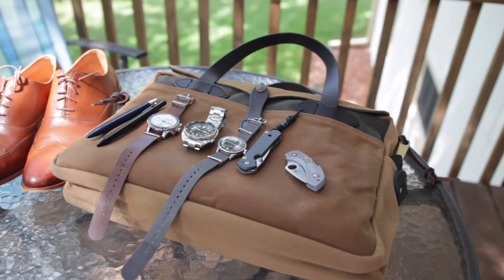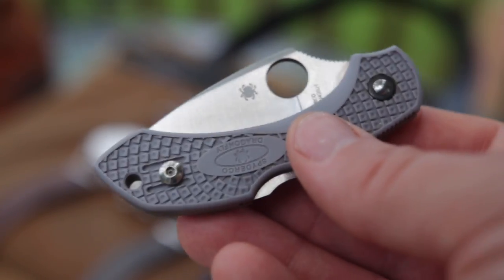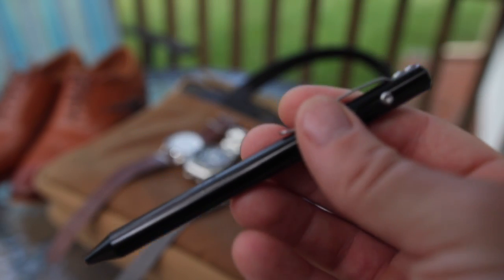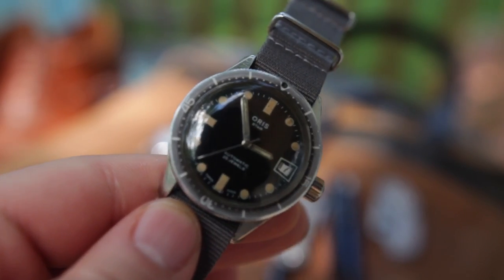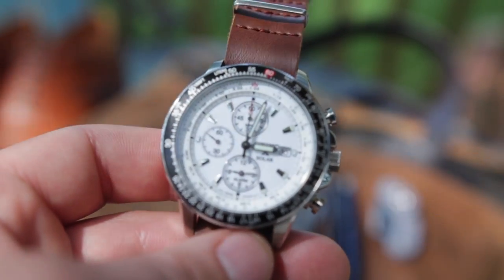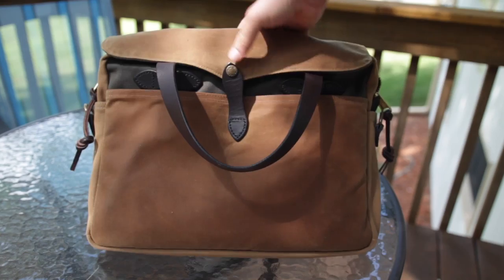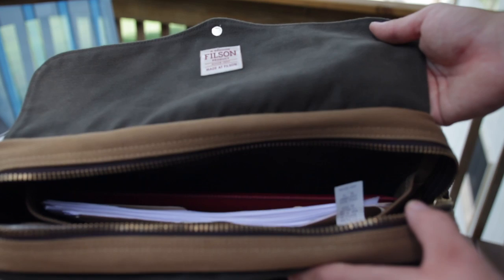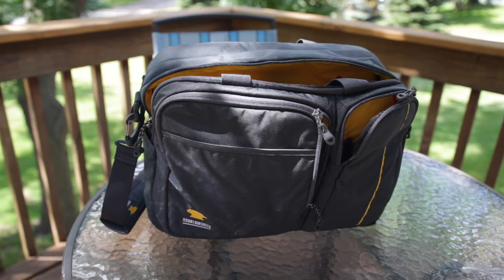Summer 2016 Gear & EDC Update! Everyday Carry Essentials from Seiko, Oris, Filson, Spyderco, & More!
Summer is here and I've been busy! After a short hiatus to facilitate my move up to MN, I've got some old favorites and some new stuff as of July 2016 to show you!

Not mentioned in video: My keychain EDC with my Prometheus Beta QR has been a mainstay so that was not featured, please see my previous EDC loadout vid for info on that! I always recommend carrying a flashlight. I also usually carry a Victorinox SD as a micro multitool-- also previously featured. Still carrying my Leatherworks MN wallet as well.

Thanks for your thumbs up!

Gear Shown:
- Spyderco Dragonfly Sprint Superblue
- Chris Reeve Small Sebenza 21 Knife Art Edition
- Vintage Oris Star Diver Watch
- Seiko Turtle SRP775 Turtle Dive Watch
- Seiko SCC103 Solar Chronograph
- Tactile Turn Shaker Pen
- Maxmadco Bolt-Action Lightweight Pen
- Filson Original Briefcase No. 11070153
- Markor Wingtip Shoes (not EDC but too cool!)
- Mountainsmith Endeavor Camera Bag

Shot on: Canon 60d w/ Sigma 18-35m f1.8 Art lens and Rode SmartLav+